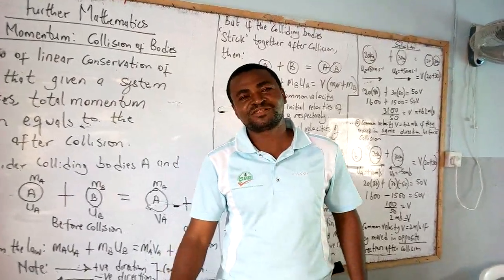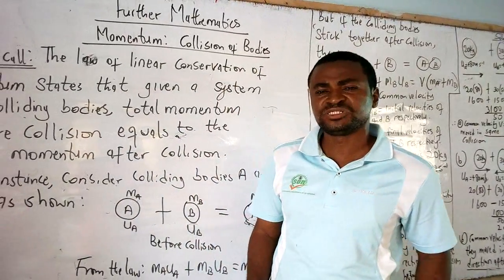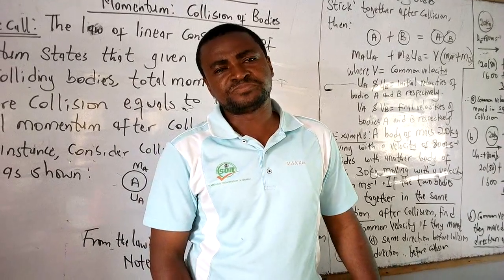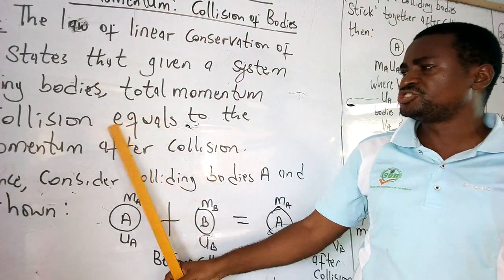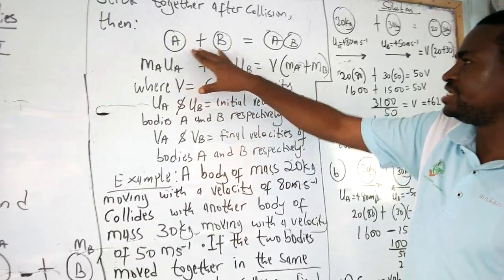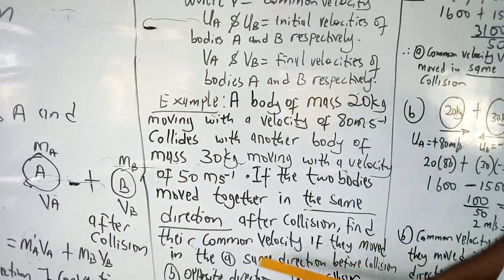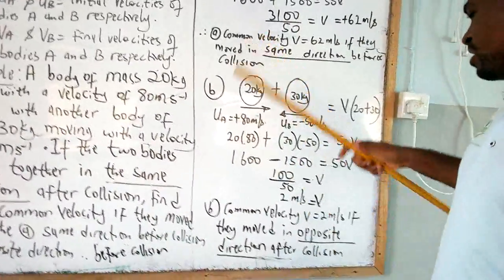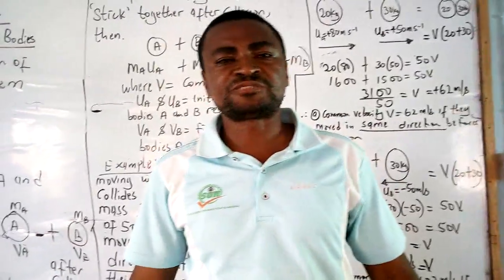Furthermatnematics: Mechanics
Momentum on the System of Colliding Bodies